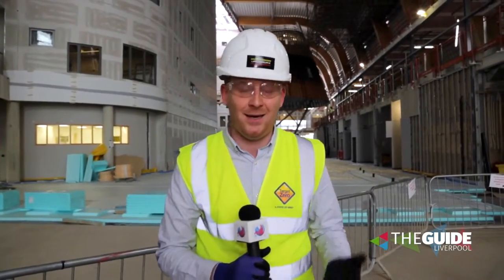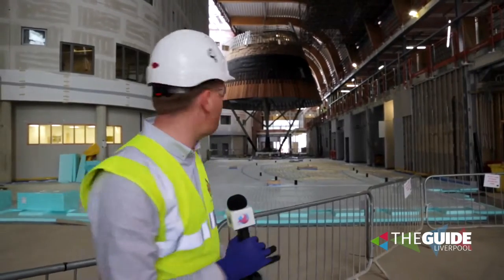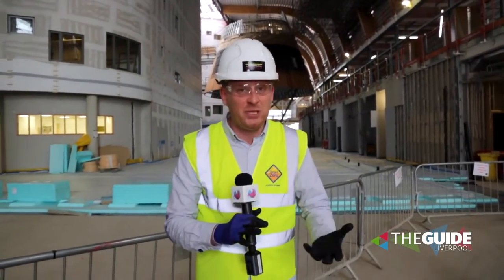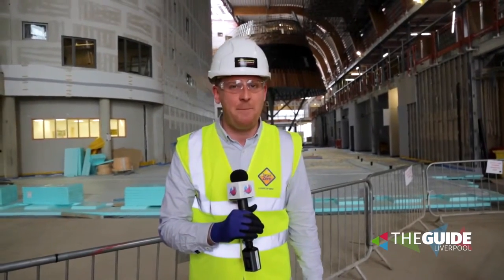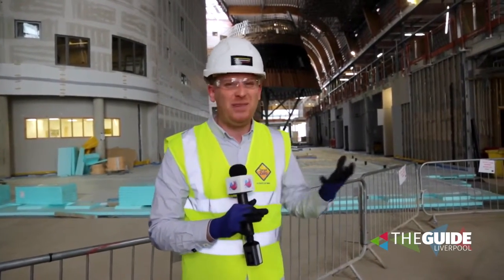Alder Hey Children Hospital Construction | The Guide Liverpool